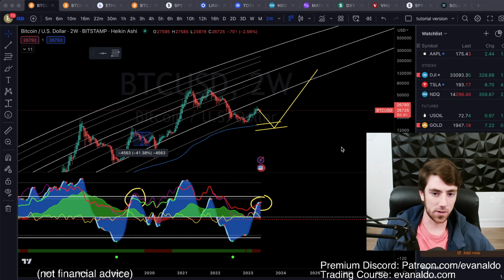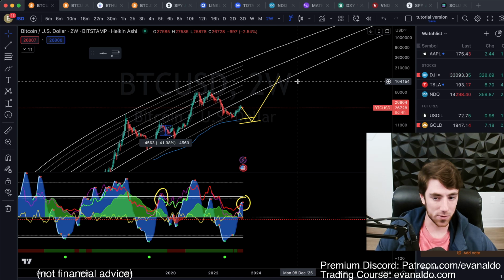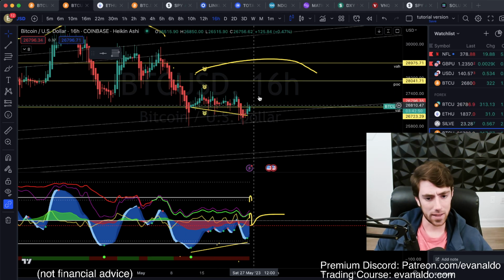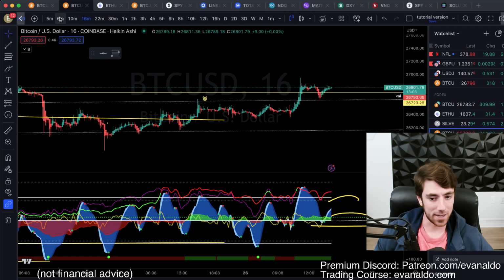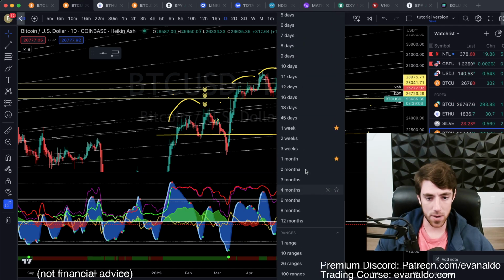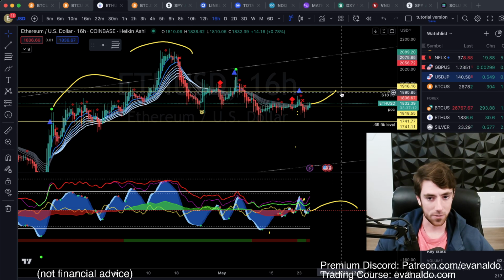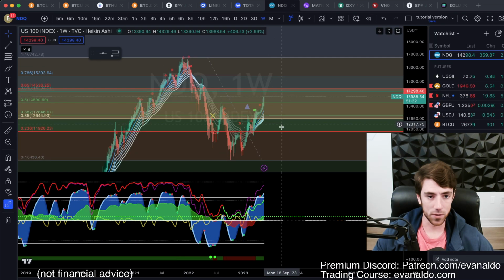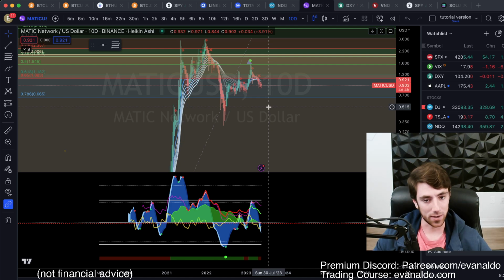URGENT! WHY BITCOIN NEEDS TO HOLD 26700! | Evan Aldo